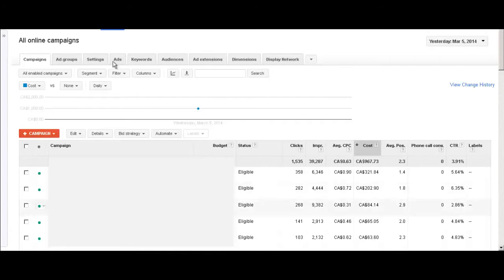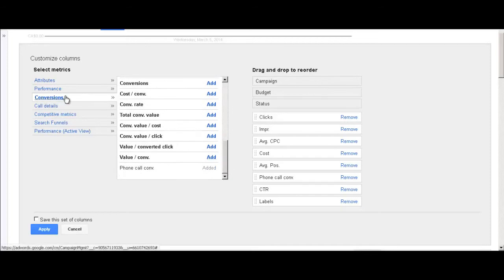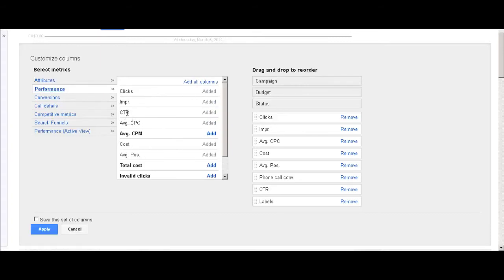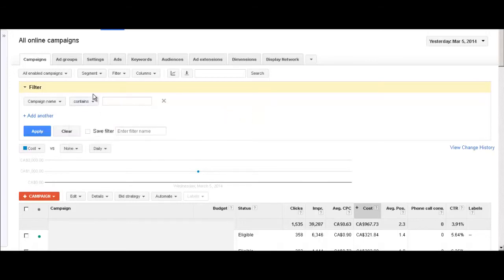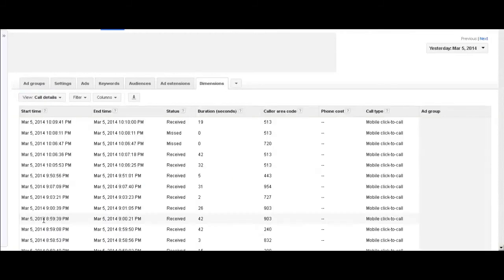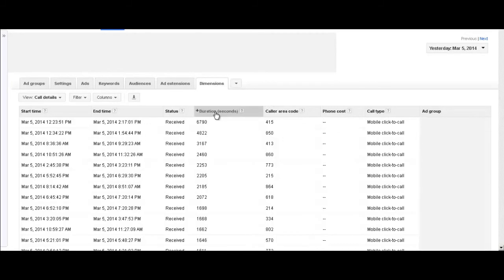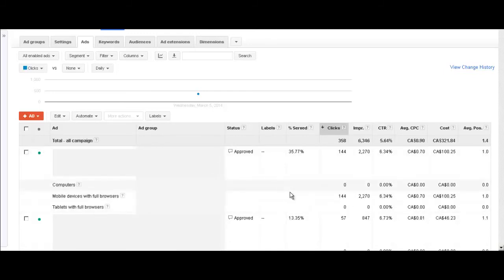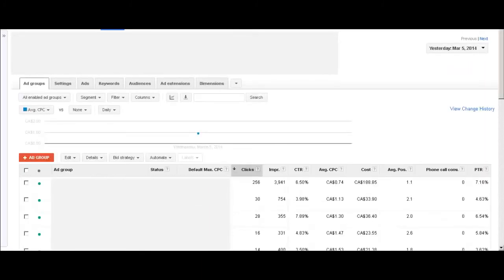Adwords Pay Per Call Bonus Features: An Overview for Beginners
Leonidas of Premium23.com is back! This time he goes through some Adwords pay per call bonus features. These are tools, stats and features that Google Adwords provides to advertisers to gain deeper insights into their campaign performance.

This is a continuation of the free Adwords pay per call setup videos, check out 'Researching Pay Per Call Campaigns' too. In this video Leonidas covers adding performance columns for data analysis, ad approval status overview, call dimensions, and segmenting ad clicks for mobile and desktop.

Don't forget to check out Leonidas' pay per call blog Also, to really want to succeed with pay per call you need sign up for Leonidas' Premium Pay Per Call Posts. It's well worth $23 per month! Be sure to read the comments too, there's some great insights there.

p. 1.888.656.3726